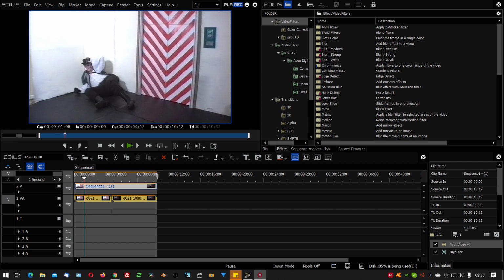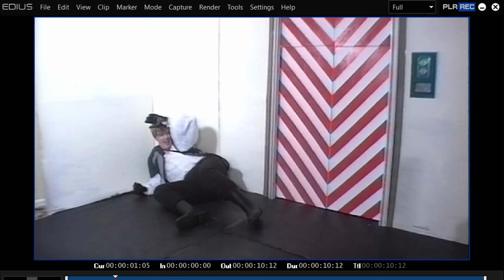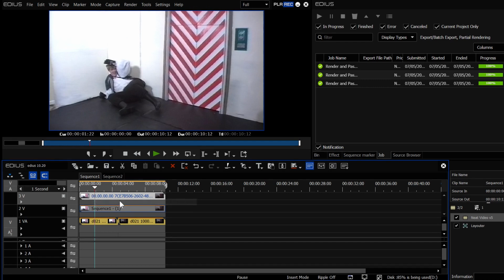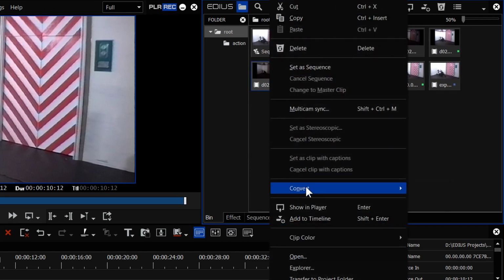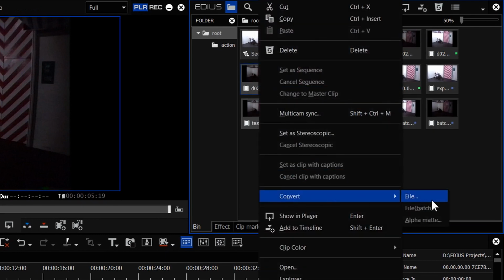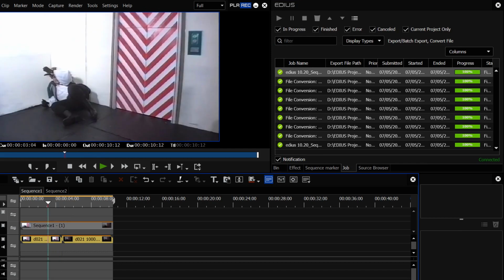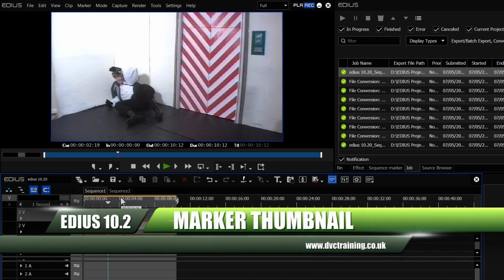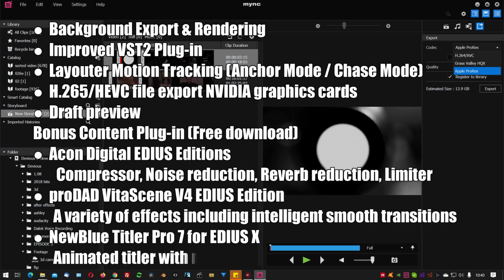What's New In EDIUS 10.1 And 10.2?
EDIUS 10.2 was released on 14th May 2021.  In this video I look at the new features that were added in 10.2 and the previous updated 10.1.